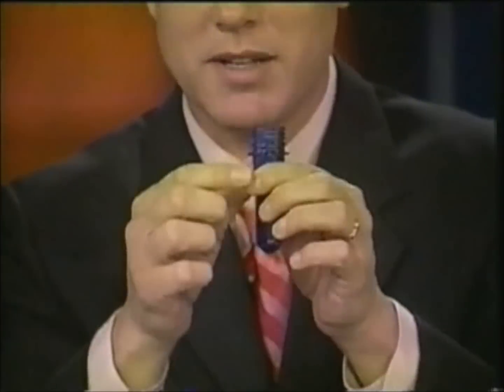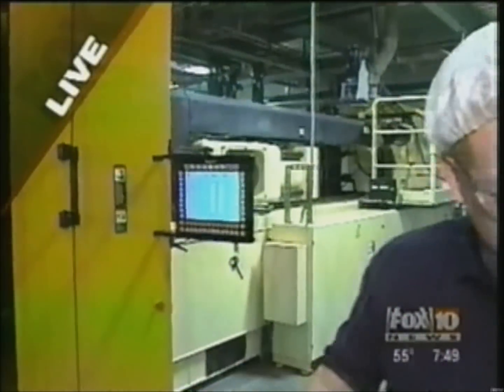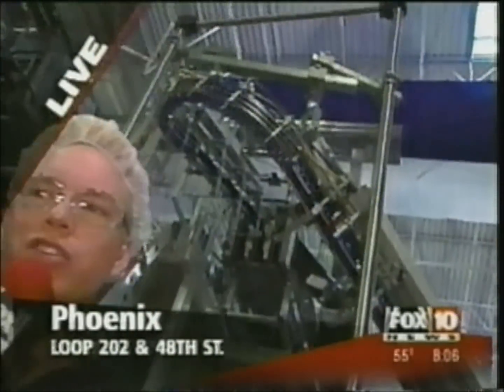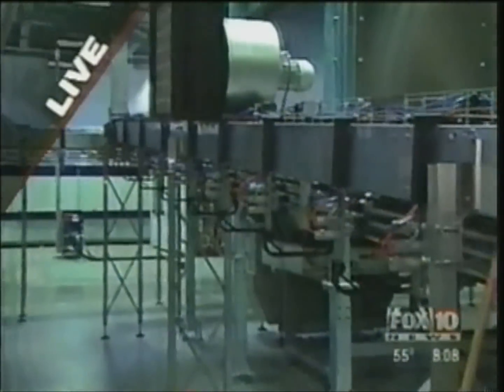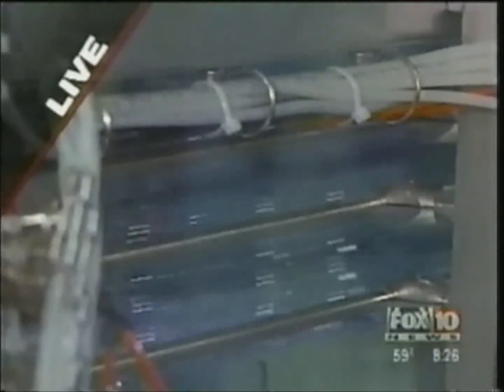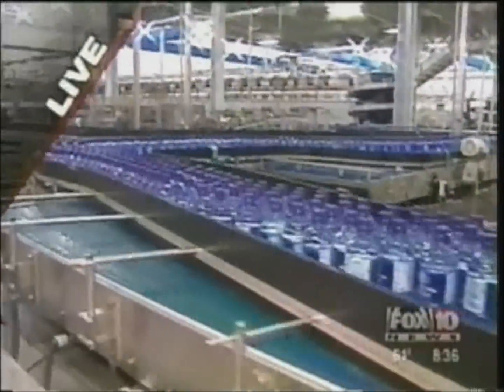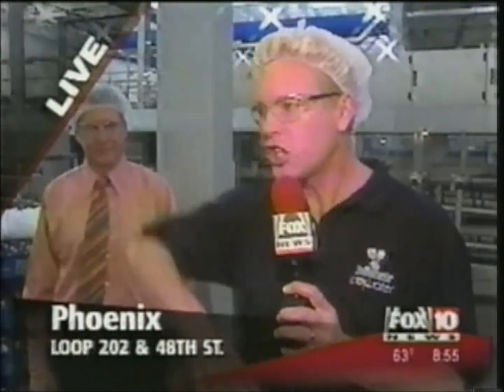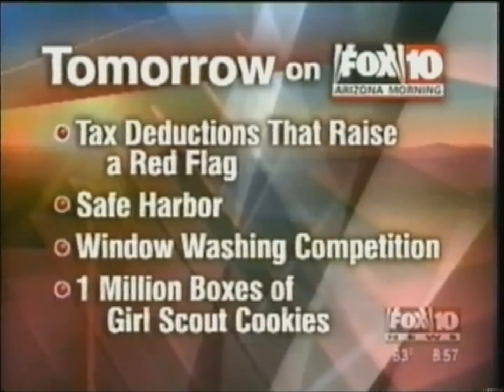Le-Nature's, Inc. - $806MM Fraud?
This video of a local news broadcast in Phoenix, AZ shows Le-Nature's 600,000 square-foot state-of-the-art, award-winning beverage bottling facility that was apparently built for FREE. Also, it seems Le-Nature's was giving away the millions of cases of product being manufactured at this operation. This must all add up to fraud.